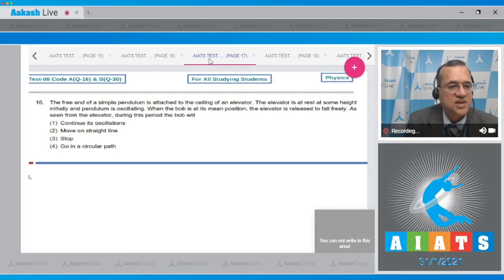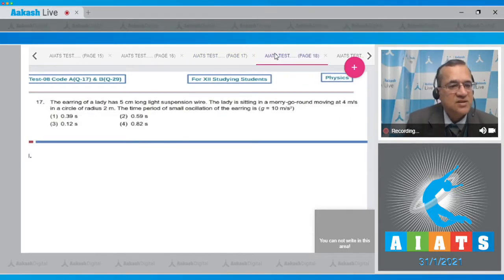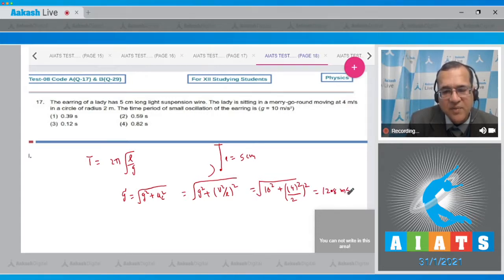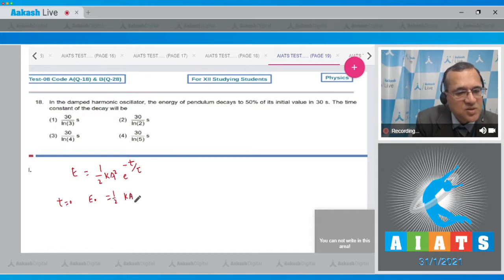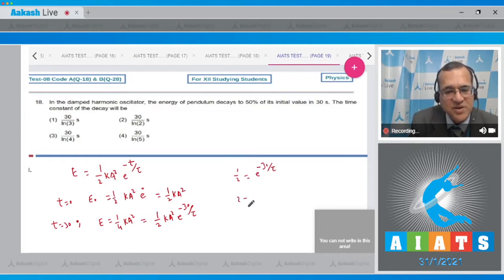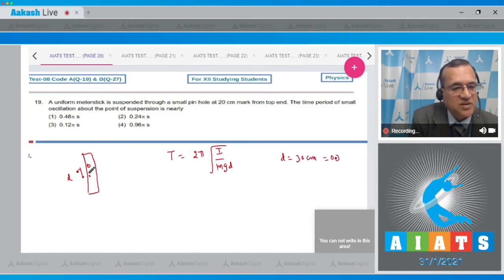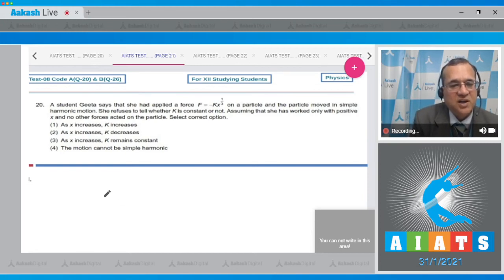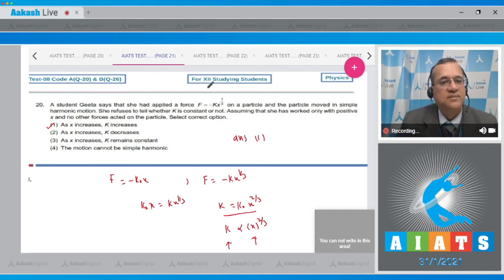AIATS TEST 8 code A B For XII Studying Students PHYSICS OYM MEDICAL 2021 Q 16 to 20